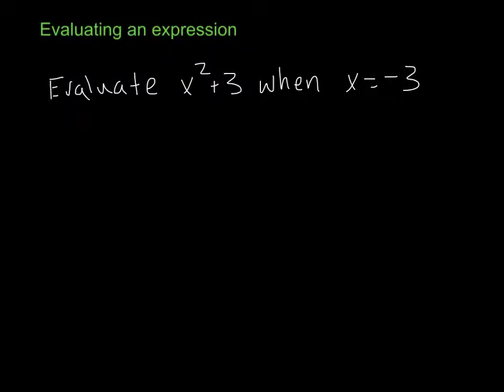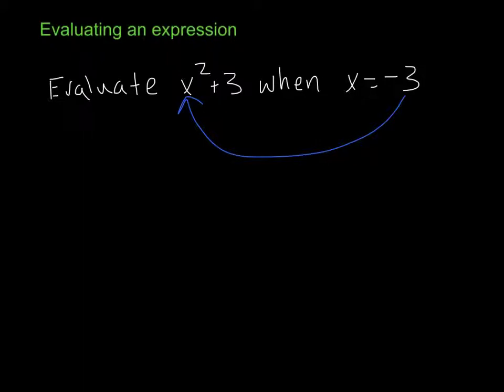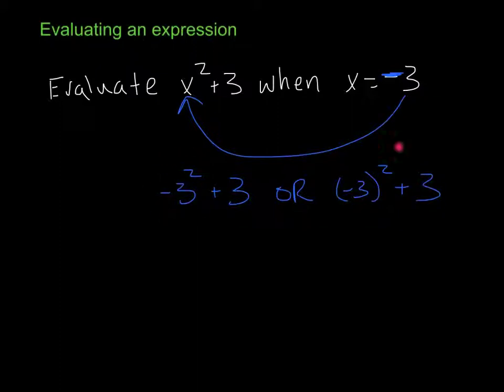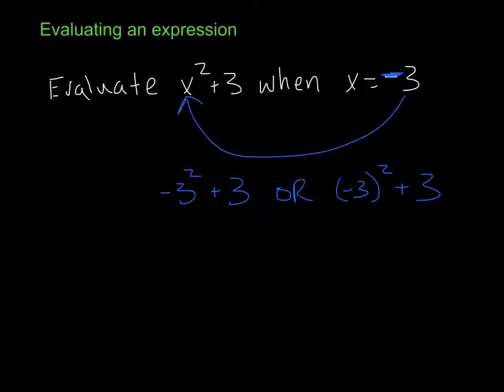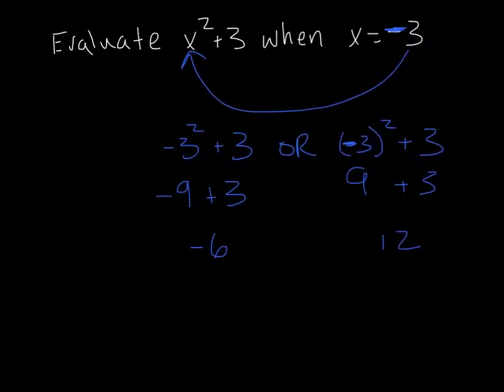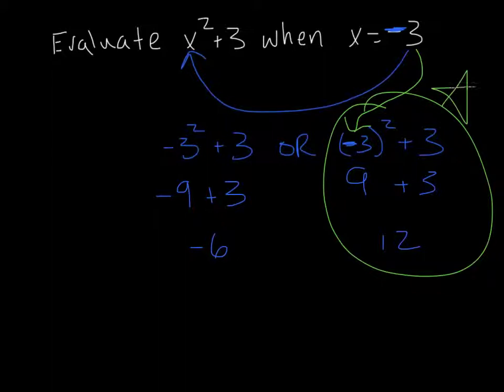Evaluate power with a negative base